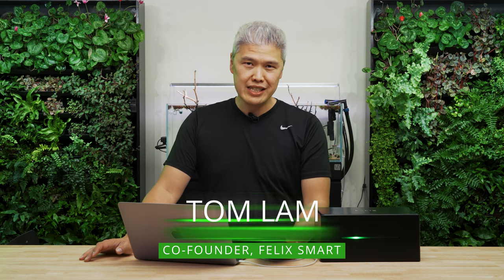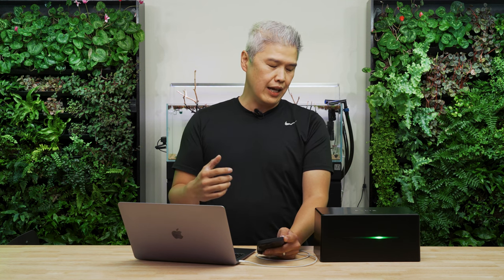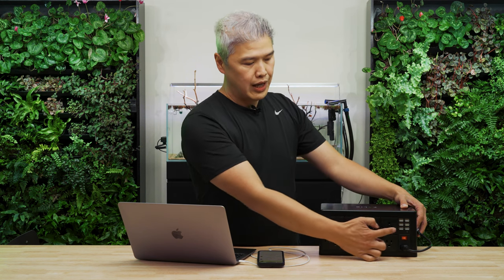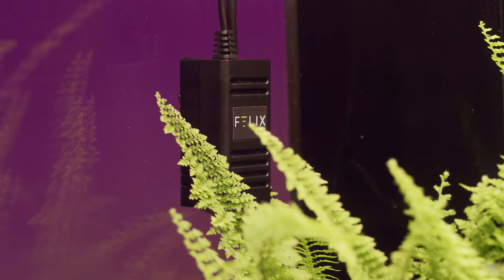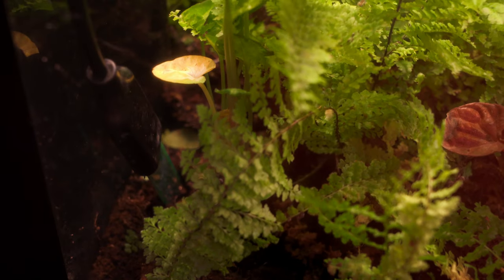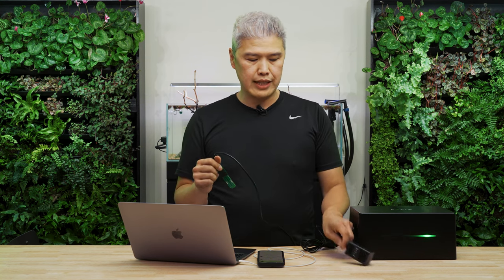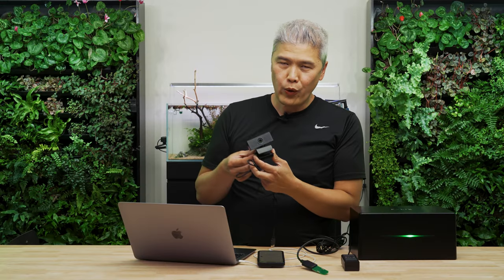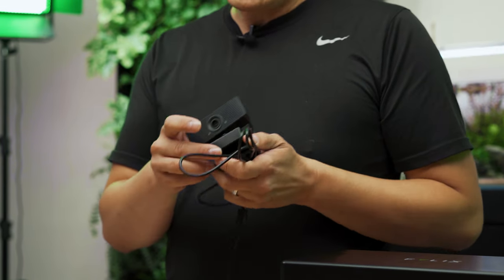Felix Smart controller kit for terrariums and vivariums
Hey there, tech-savvy terrarium enthusiasts! Today, we're excited to introduce you to the newest Felix Smart controller kit– the perfect tool for anyone looking to take their terrariums and vivariums to the next level.

This intuitive little system makes it easy to monitor and control your enclosure's climate, lighting, and more – giving you the power to create a perfectly customized environment for your plants and animals. So if you're ready to take your terrarium or vivarium hobby up a notch, be sure to check out the Felix Smart controller!